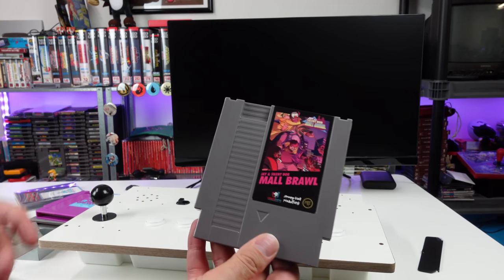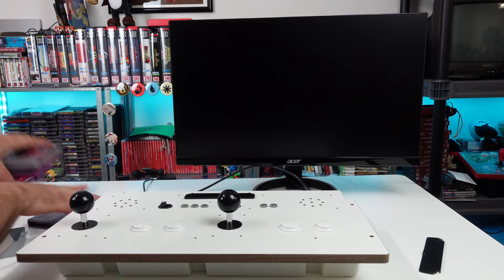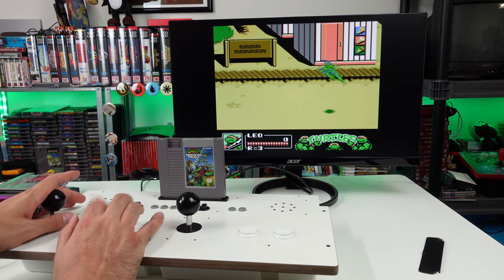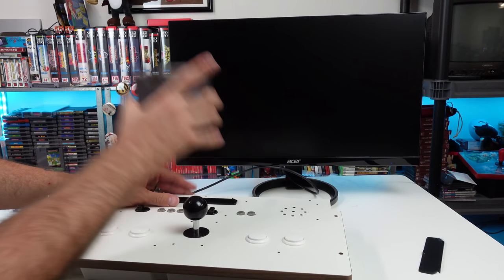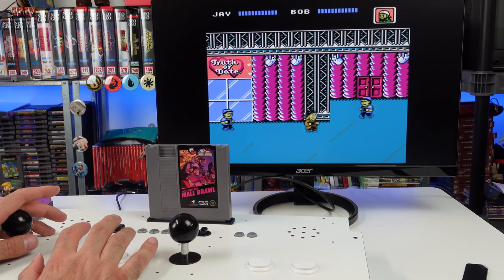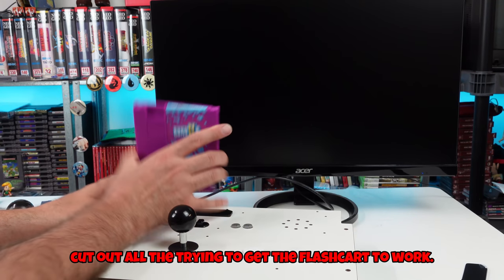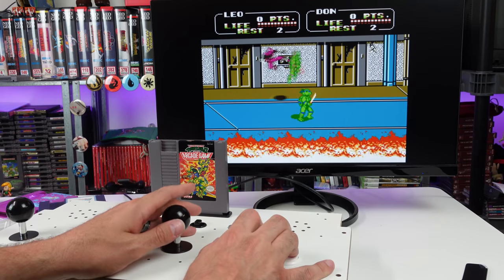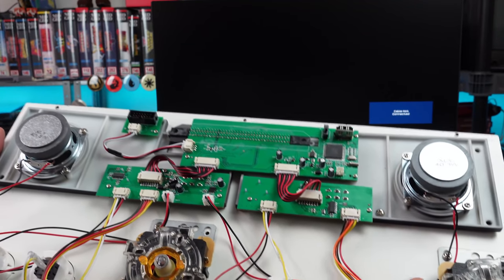The MOST Interesting NES Console Ever! This Arcade Stick Plays Nintendo Cartridges!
This is an odd one, but kind of neat. NES Clone Console built into a 2 player arcade stick that could also be used to mod an Arcade1up machine!

Checkout my new online shop where I sell stuff from my collection and some previously reviewed items! New stuff added all the time!

AUDIO:
Mic - Shure SM7B